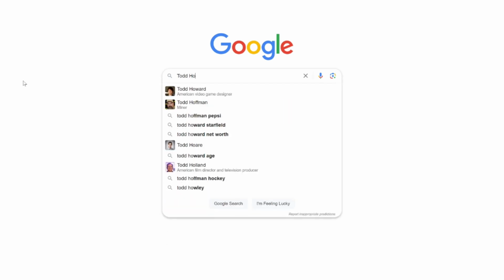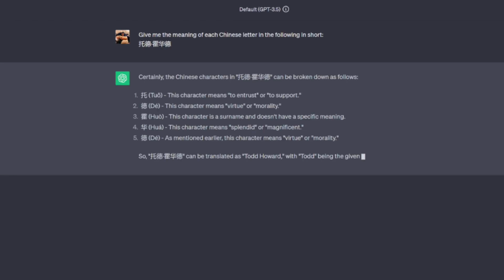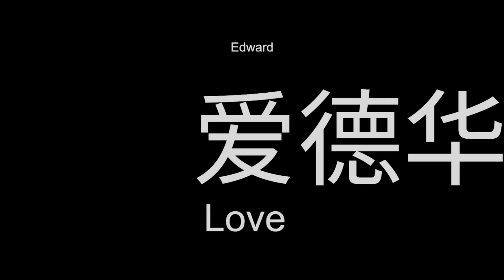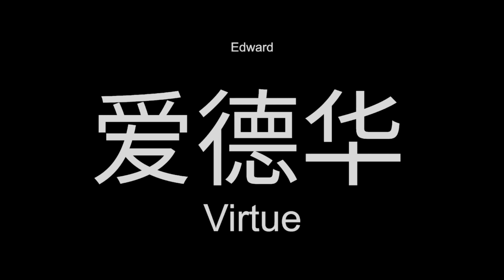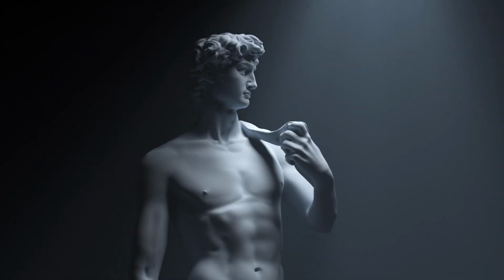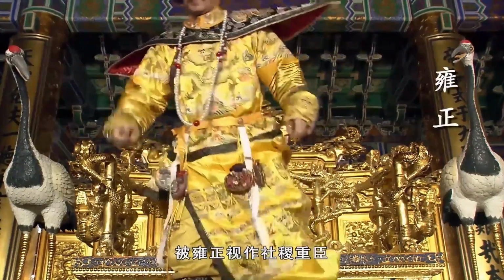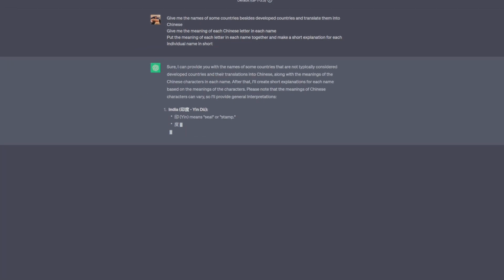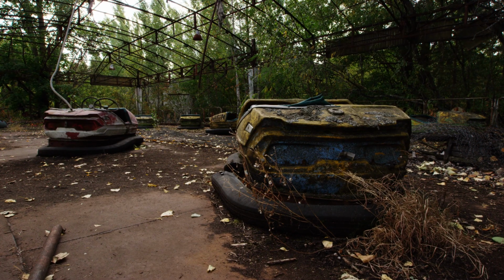How does your name sounds in Chinese?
Just a small dose of Chinese lesson here...